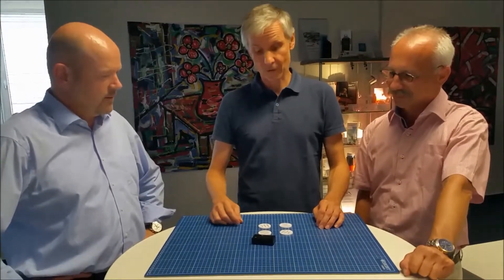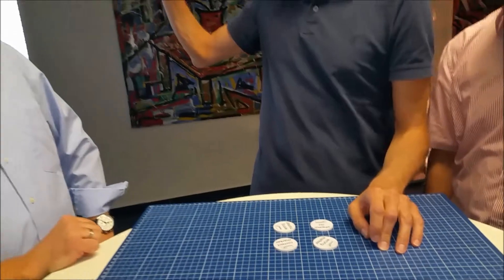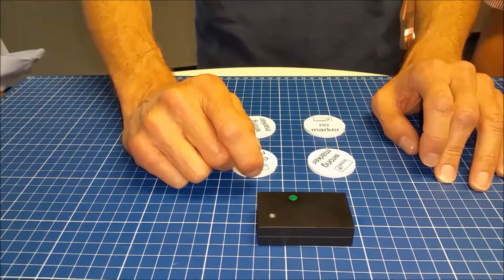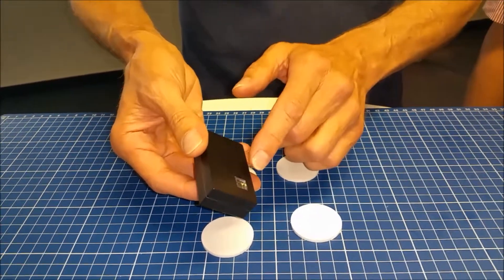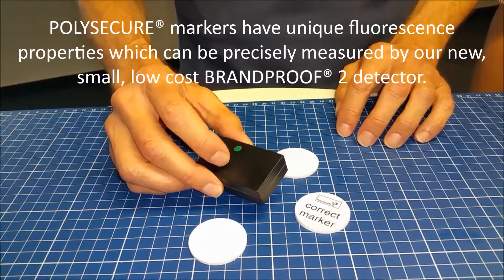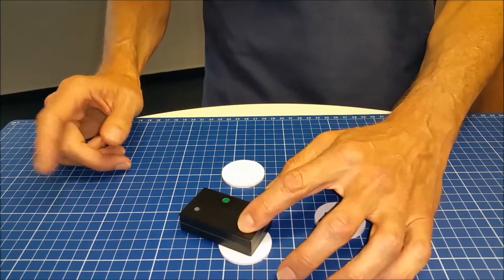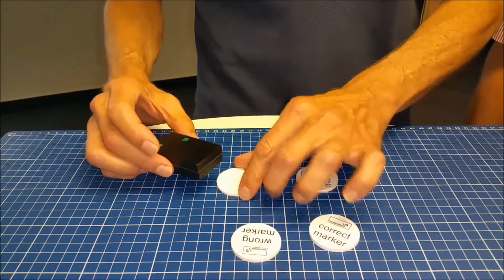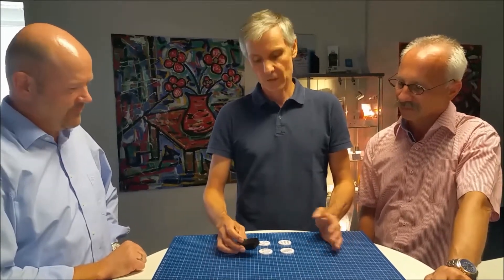POLYSECURE Detector BRANDPROOF 2 - the plagiarism detection tool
POLYSECURE® markers have unique fluorescence properties which can be precisely measured by our new, small, low cost BRANDPROOF® 2 detector.
The new BRANDPROOF® detector platform for mobile and inline product authentication. Spot counterfeits in less than a second. Reliably identify your original product, even within an inline process.

Real product authentication - clever & smart.